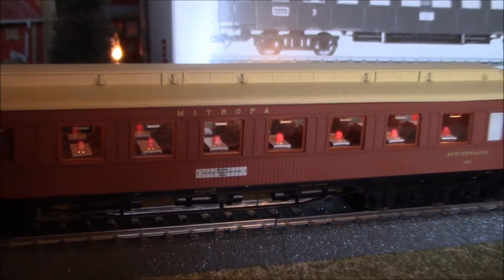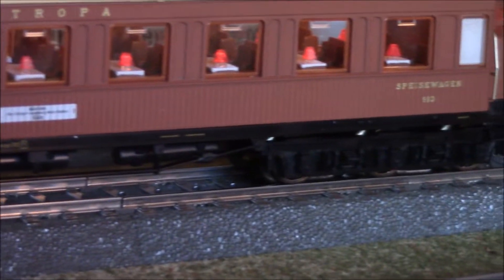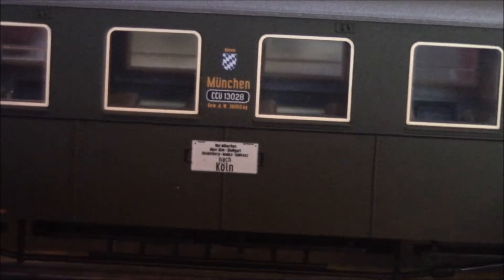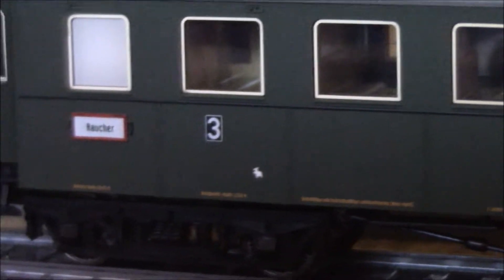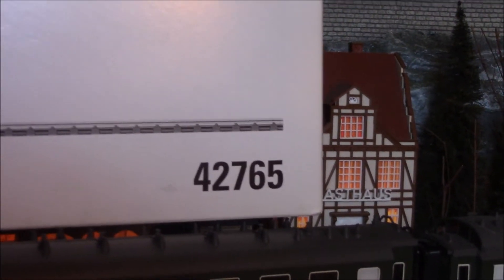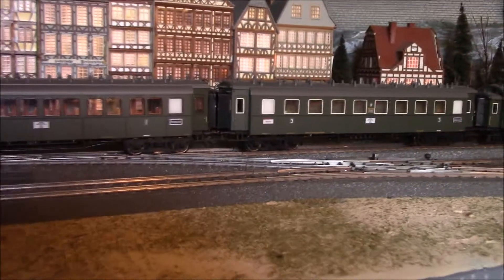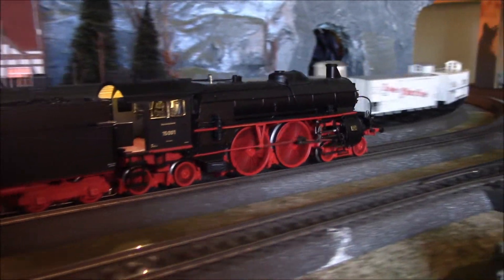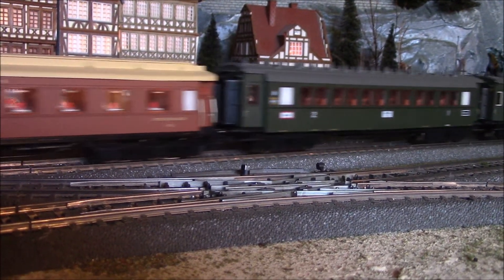Marklin 42765 Schellzugwagen Set pulled by Gattung S 2 6 37016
I received this set around Christmas however the dining car light didn't work? Returned to seller in Munich, received it back today 5/2/17 still needed to adjust the light LED in one side, got it working.  The set is extremely well detailed.  Marklin 43762 Era 1 Bavarian Coaches 5 car set. The loco is Gattung S 2/6 in DRG paint scheme, I saw the real one in Nuremberg at the DB Museum.